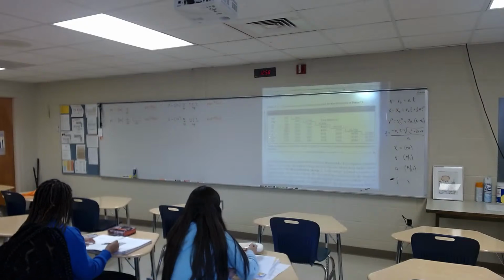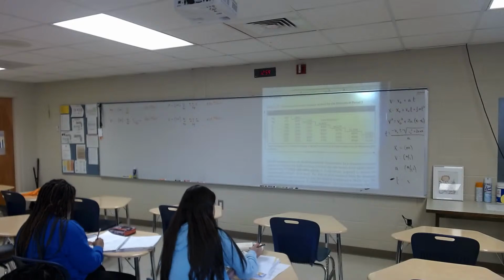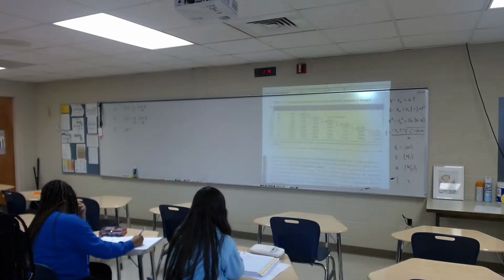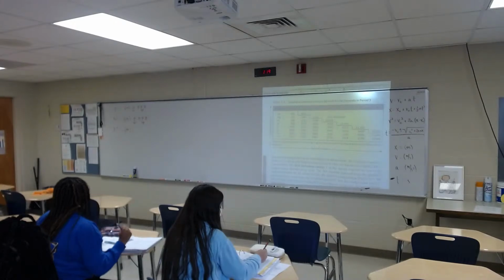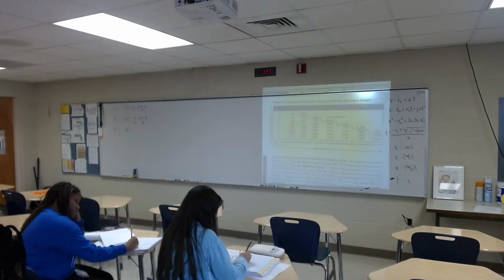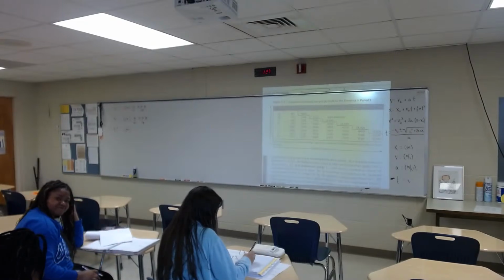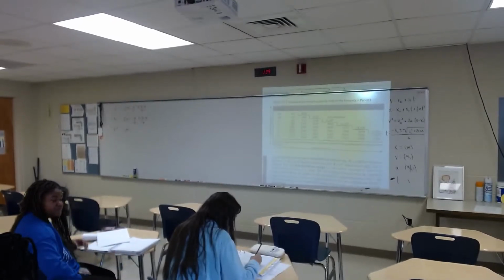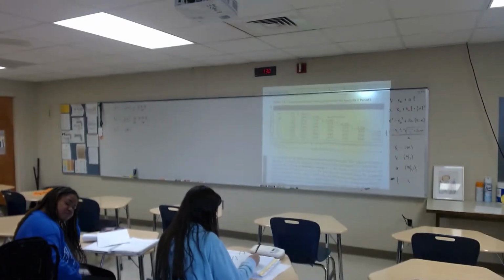AP Chemistry - 6th Period - August 24, 2023